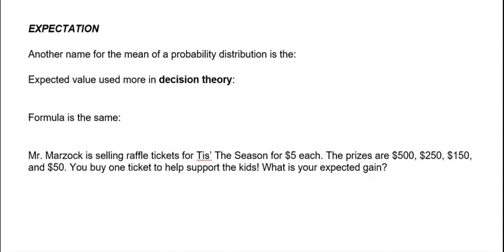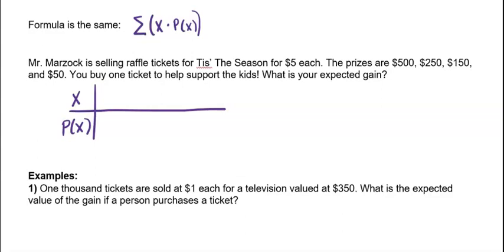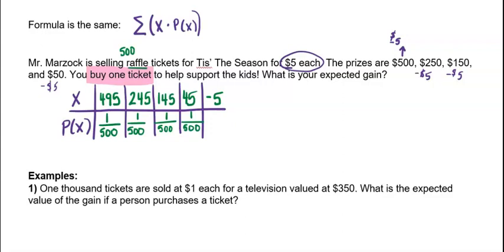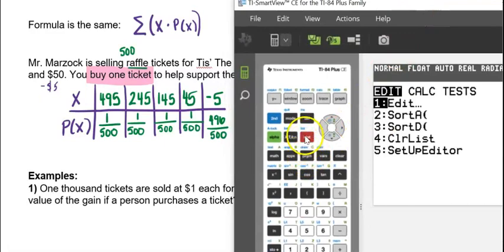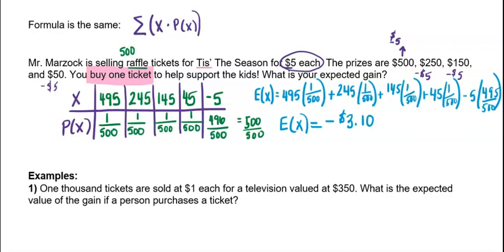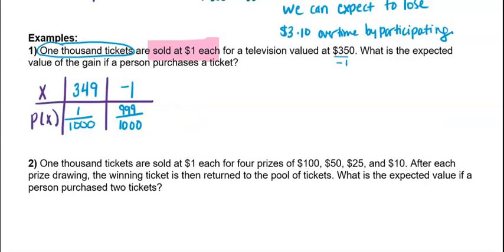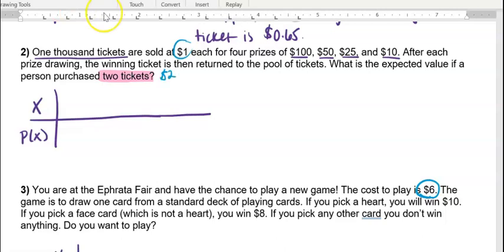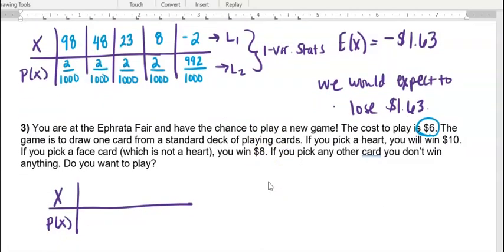Statistics - Lesson 4.1 Day 3 (Expectation)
Calculating the expected value of a probability distribution